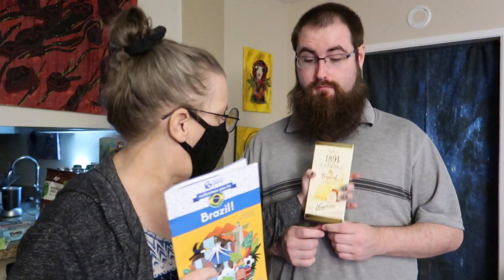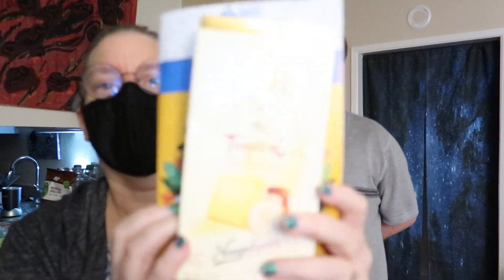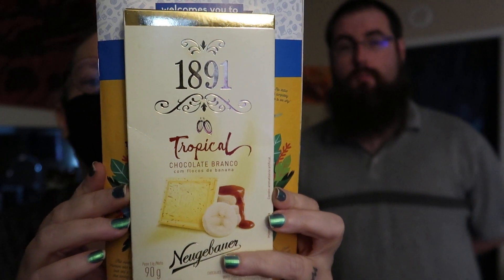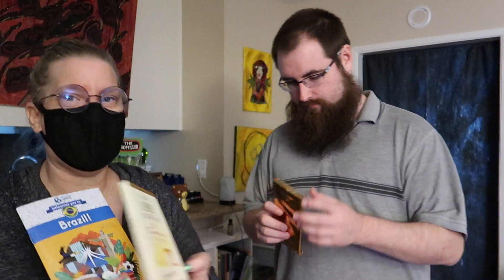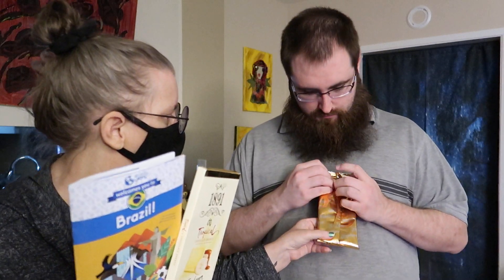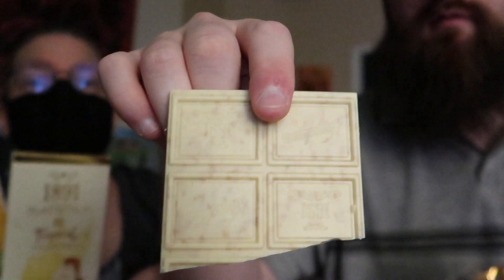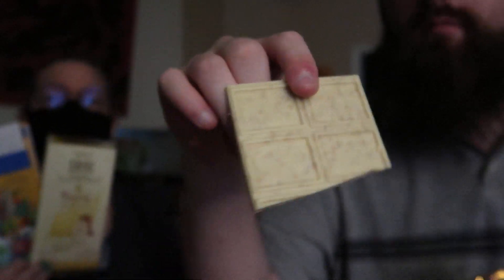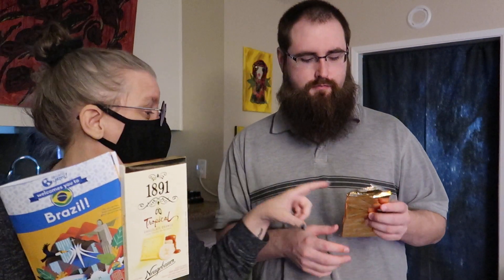Tropical Chocolate Branco Review